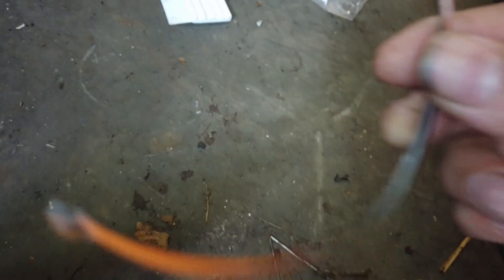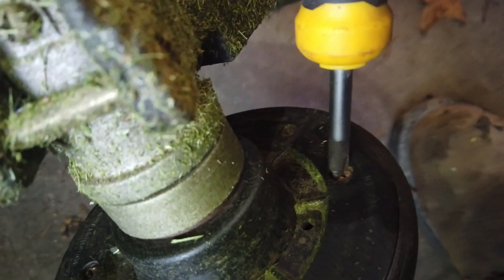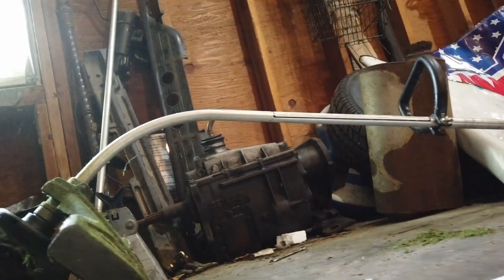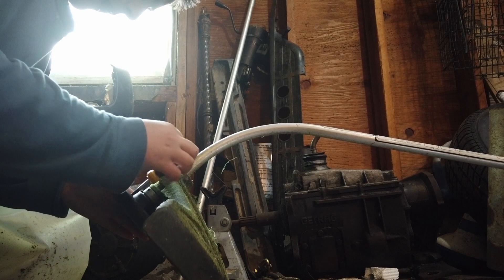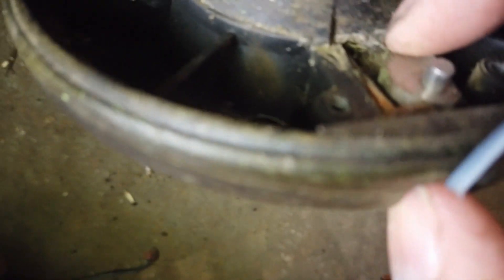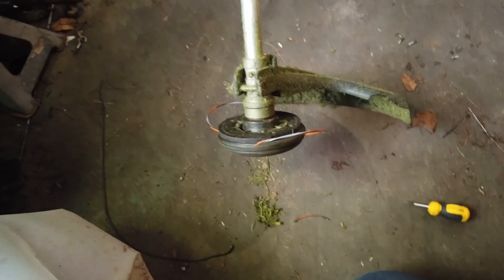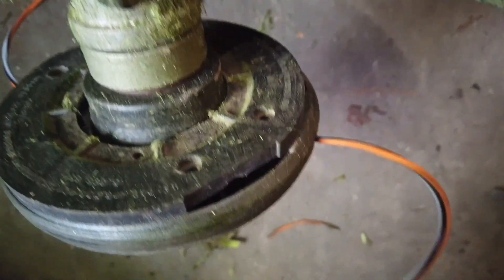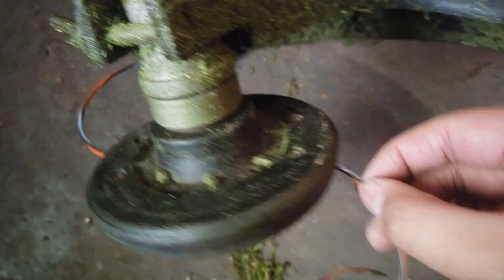How To String Up A Echo GT200R Weed Whacker